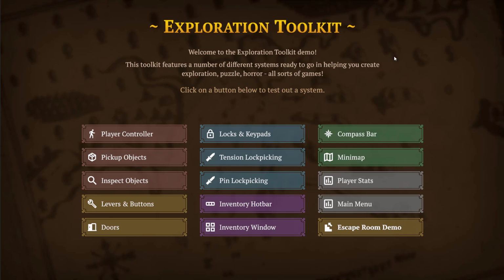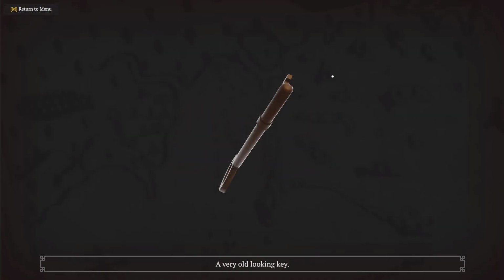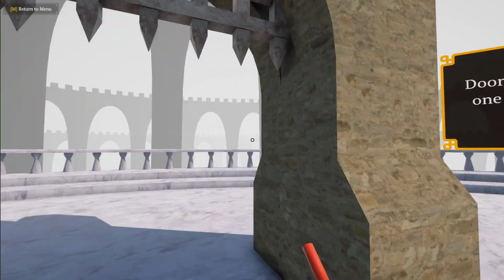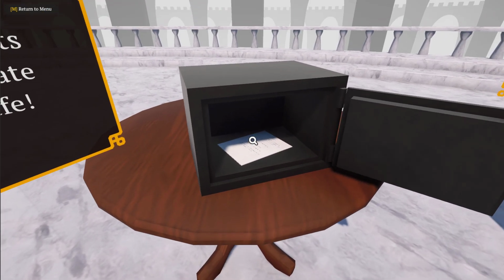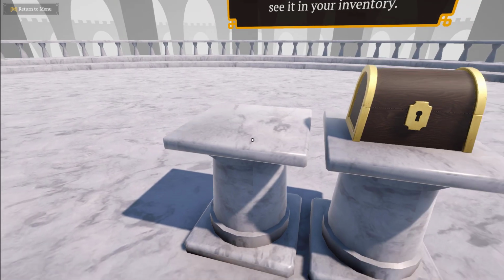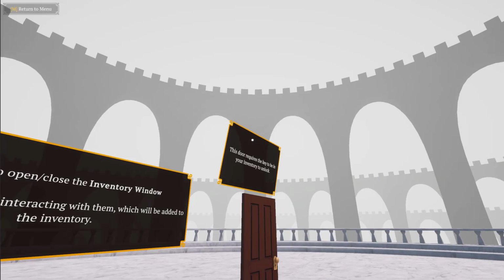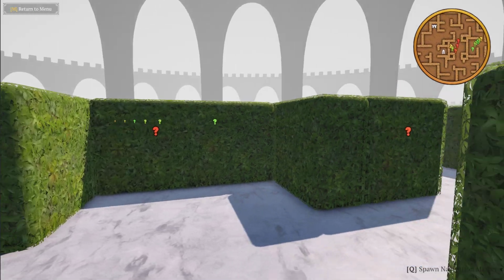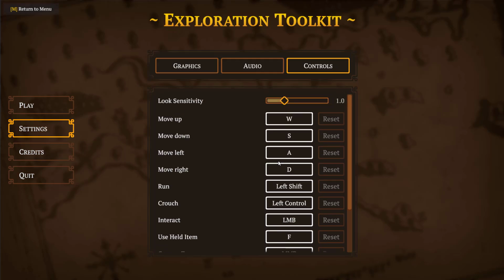Exploration Toolkit v1.1 - Overview